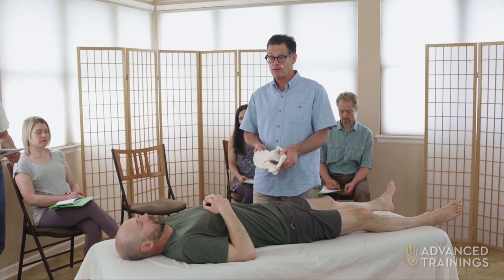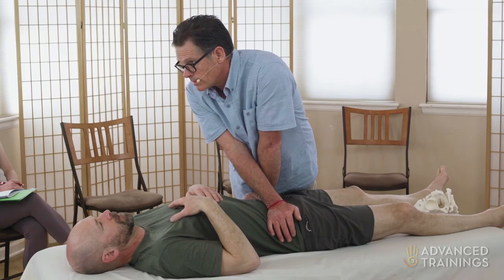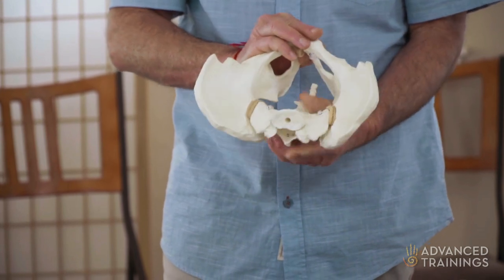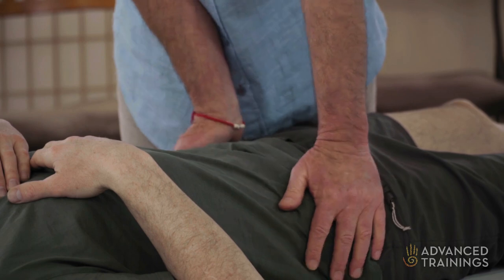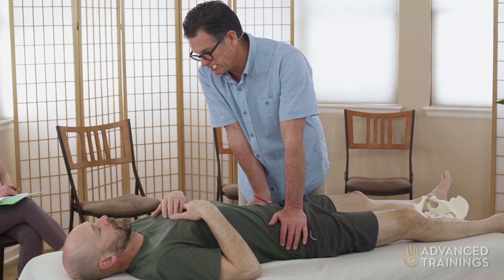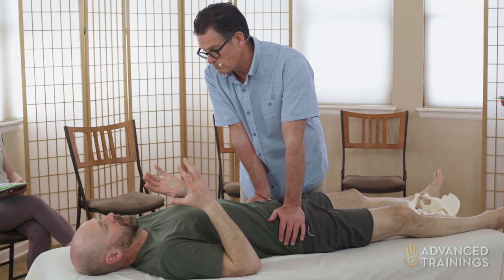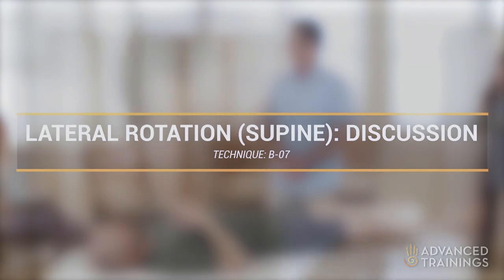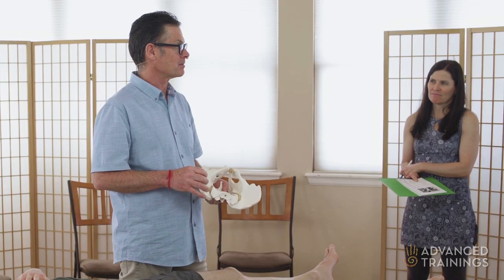Sacroiliac Joint / Ilia Rotation Techniques - Advanced Myofascial Techniques Series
Excerpts from the "ILIA & SI Joint" Advanced Myofascial Techniques course with Til Luchau, Certified Advanced Rolfer, and lead instructor, Advanced-Trainings.com.
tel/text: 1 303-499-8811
social: @TilLuchau